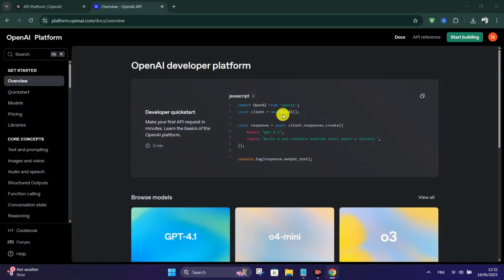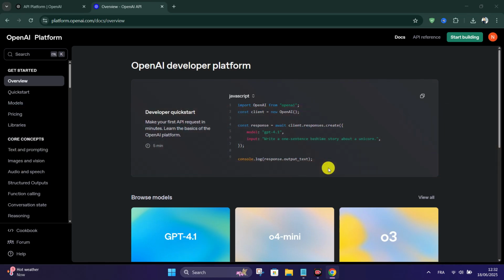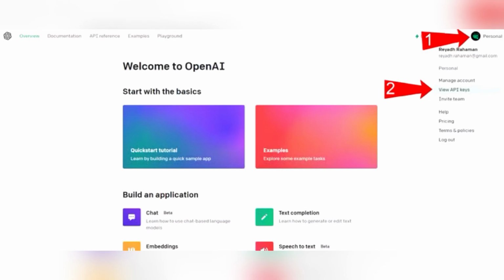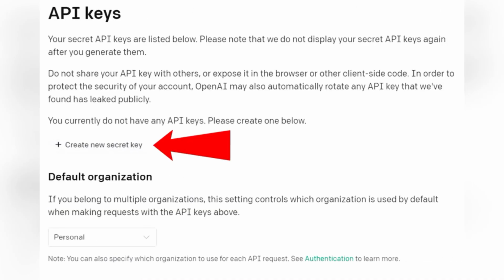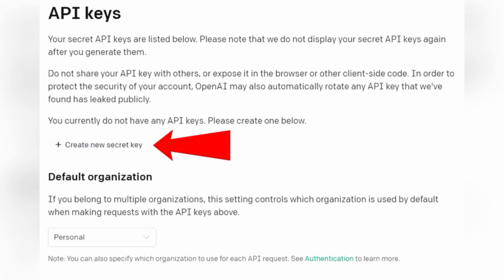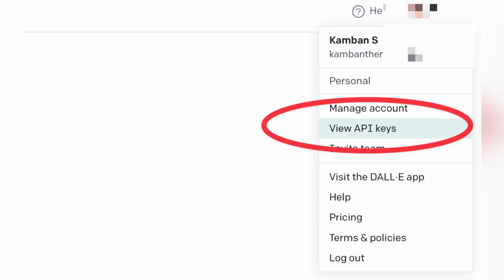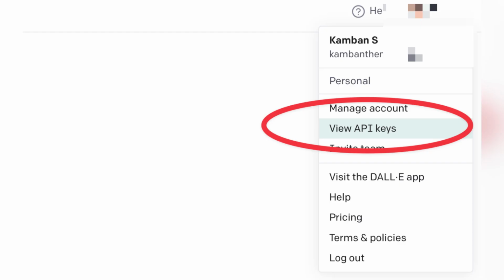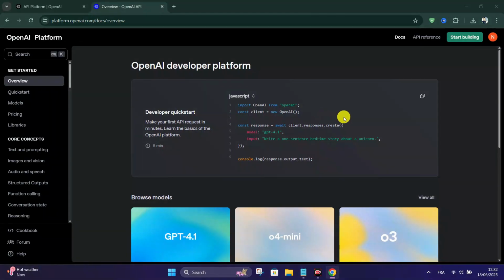How to Get OpenAI API Key | ChatGPT, GPT-4, DALL·E API Access (2025 Tutorial)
Looking to use ChatGPT, GPT-4, DALL·E, Whisper or any OpenAI tool in your apps? This step-by-step 2025 tutorial will show you how to get your OpenAI API key quickly and safely! 🔐💻

In this video, you'll learn:
✅ How to sign up or log in to OpenAI
⚙️ Navigate to your API dashboard
🔑 Generate and copy your secret API key
🧼 Keep your key secure (never expose in public code!)
💡 Set usage limits & view your API usage
📈 Bonus: Test your key with a simple API call (using Postman or curl)

Whether you're building a chatbot, image generator, or automation tool — this guide will help you get started with OpenAI’s powerful APIs! 🧠

💬 Let me know if you want a follow-up on using your key in Python, Node.js, or no-code tools!